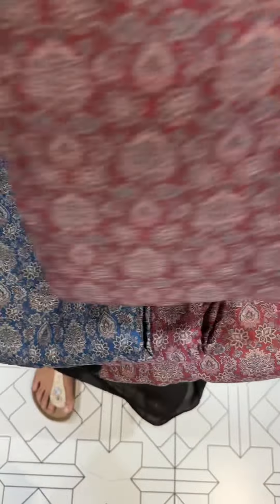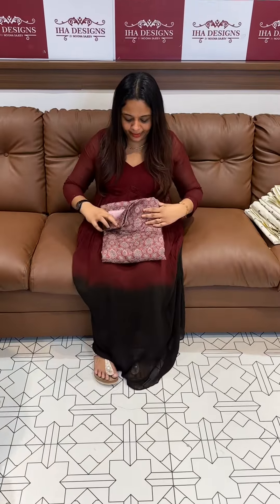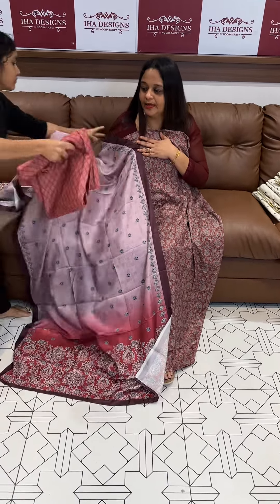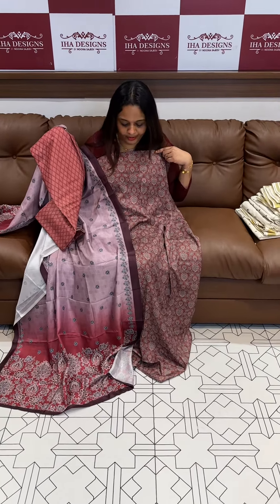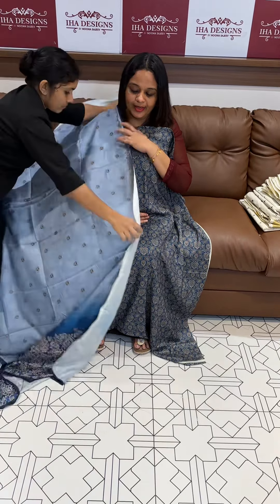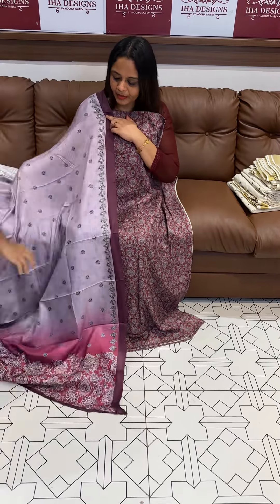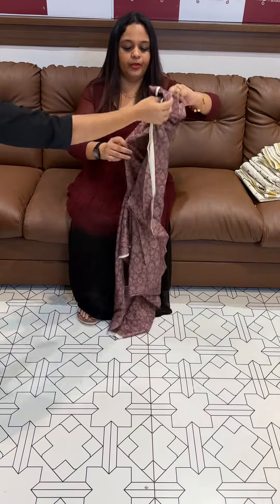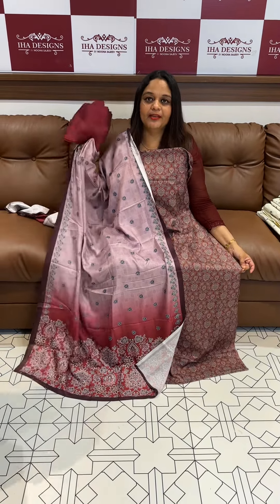Budget buy digital printed pashmina unstitched salwar suits collections for booking visits